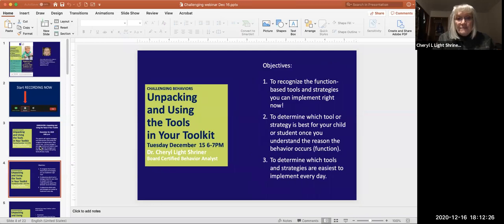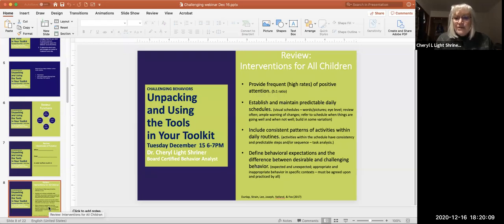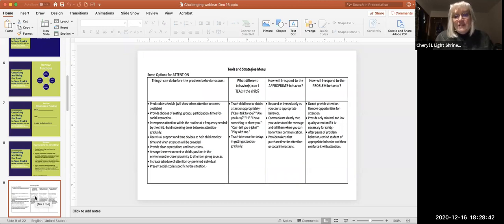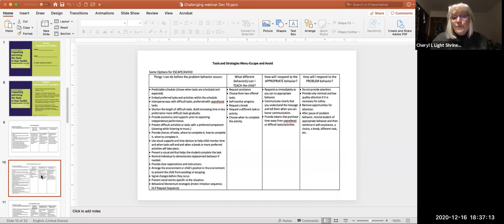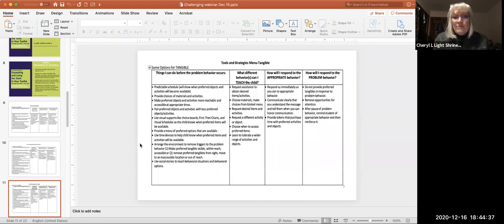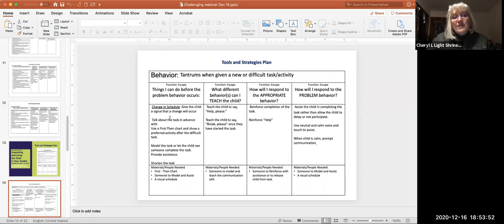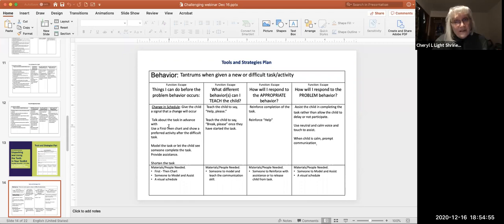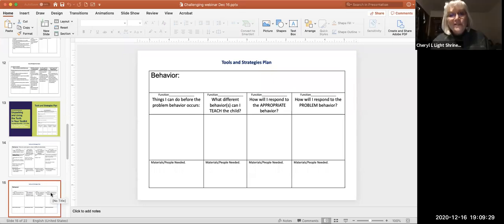Challenging Behavior Part 3: Unpacking the Tools in Your Tool Belt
In this presentation, Board Certified Behavioral Analyst Dr. Cheryl Light Shriner discusses how to use effective, targeted strategies to address the challenging behaviors you face every day.